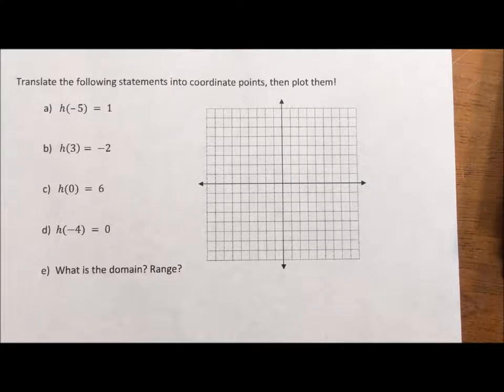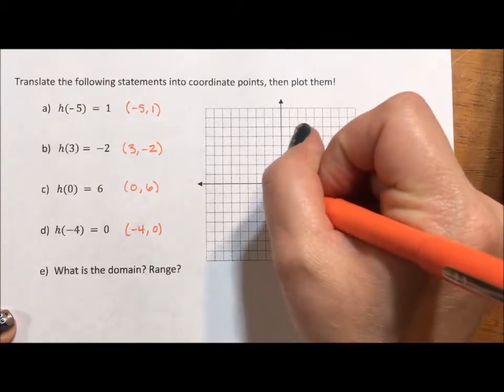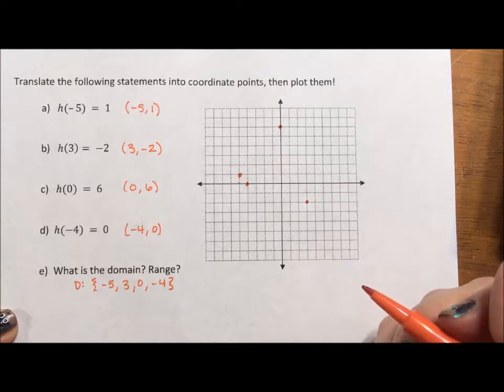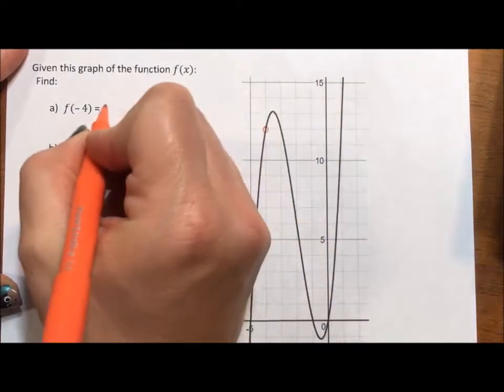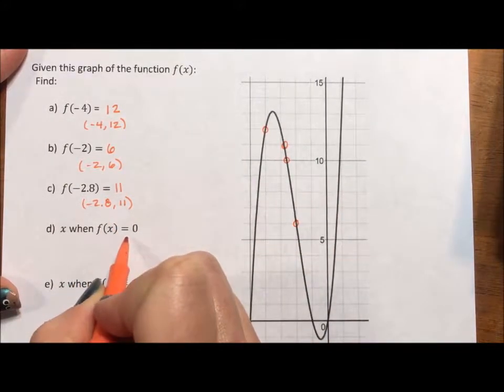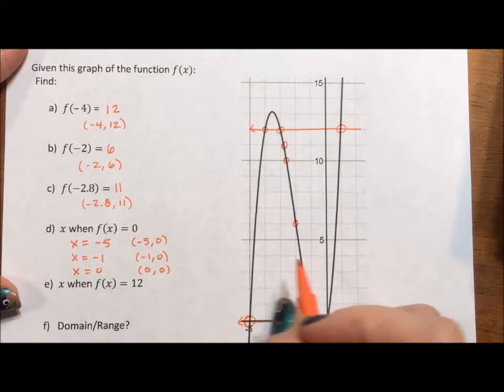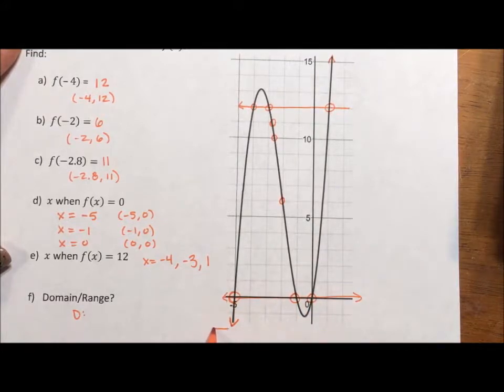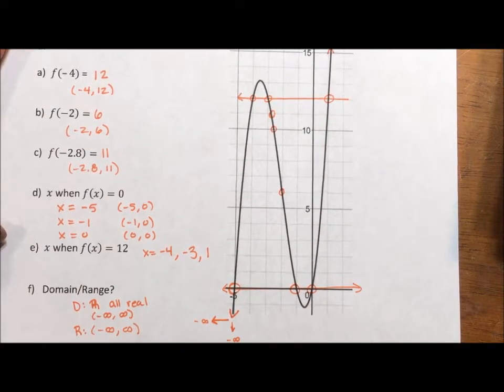Function Notation - Graphs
This video shows the connection to function notation, ordered pairs, and graphs. It goes both from the function notation to the graph, and the graph back to the function notation. There is a small discussion of domain and range.